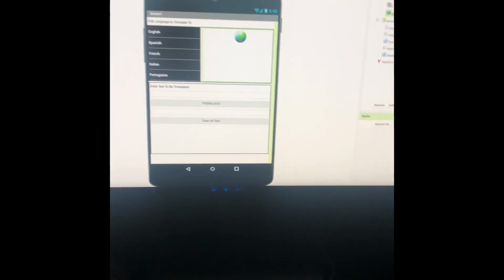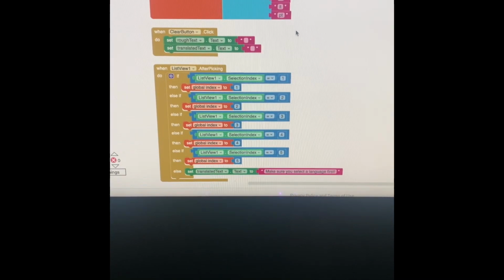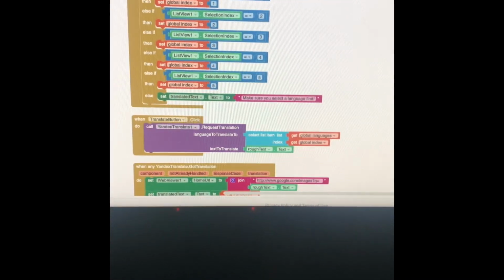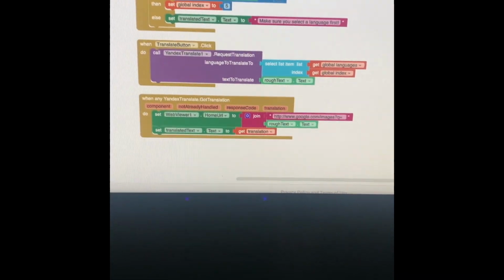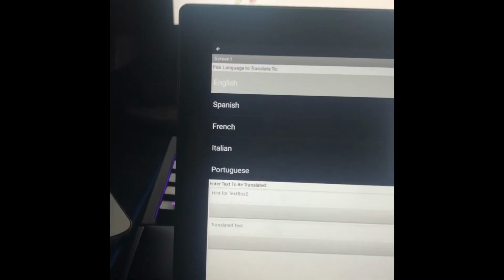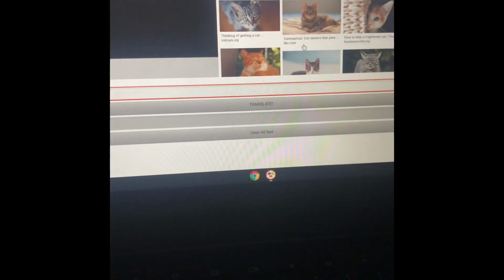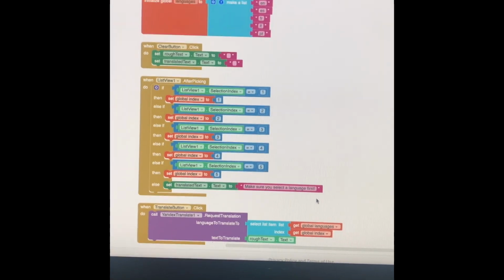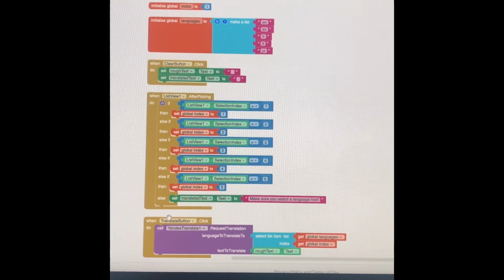Mr. Worldwide Translator App V3